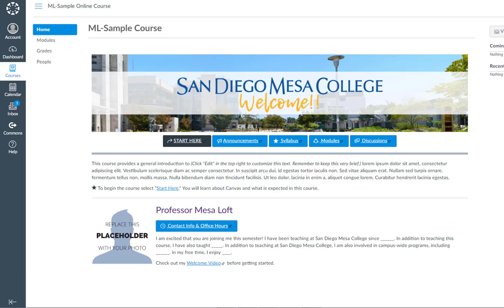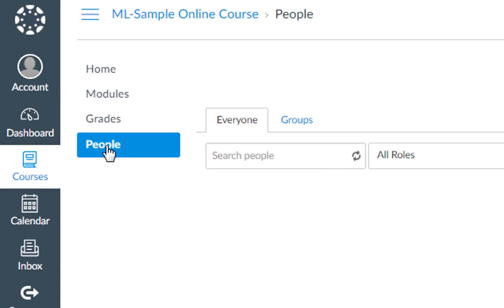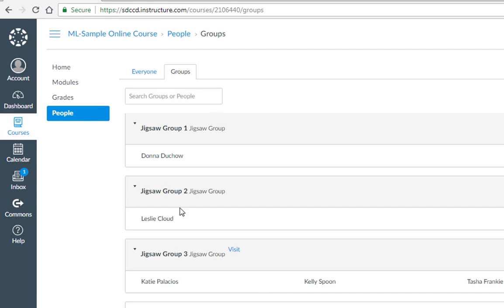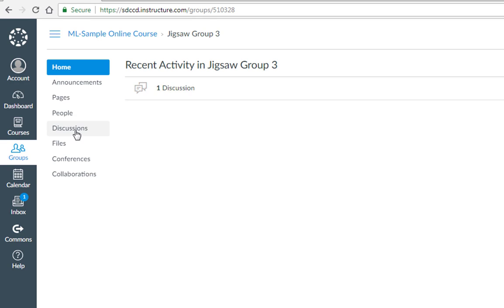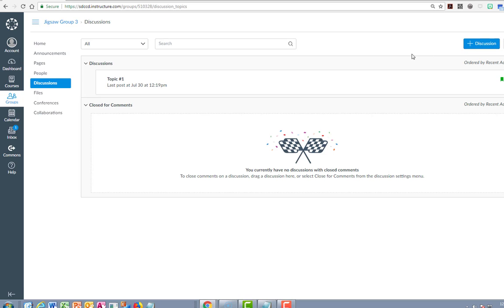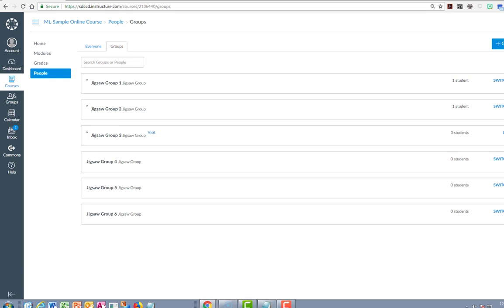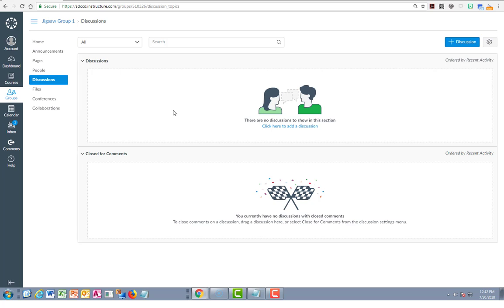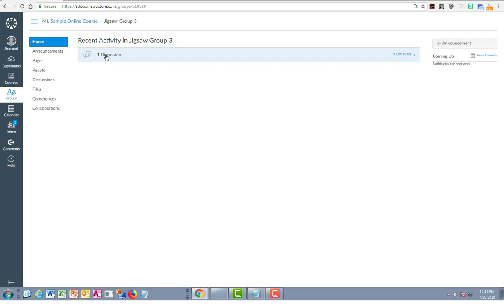Canvas Group Jigsaw Activity